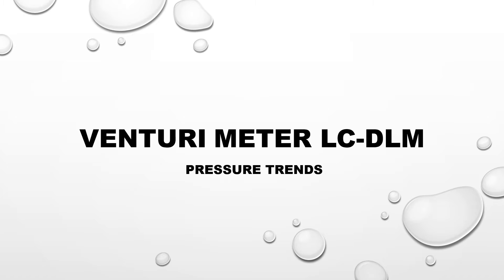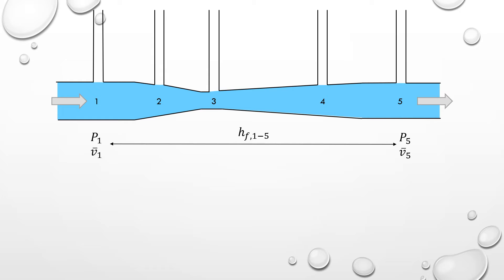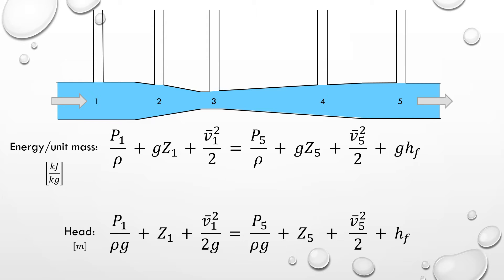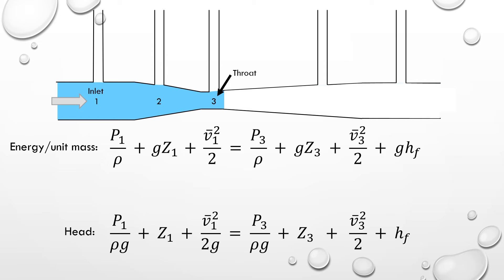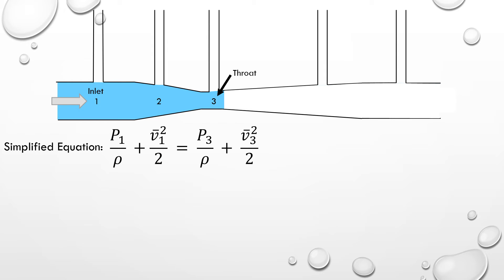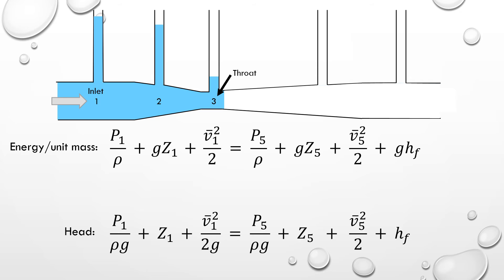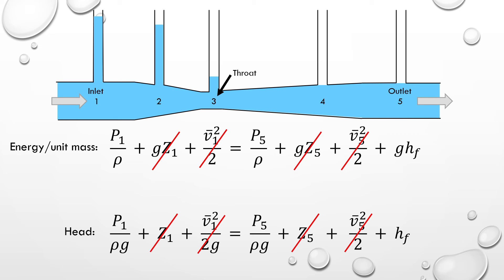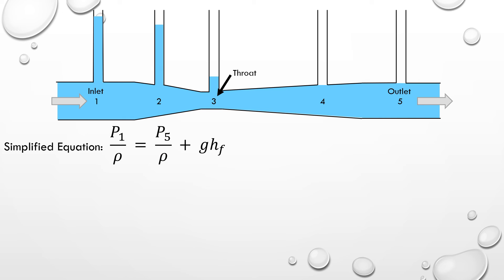Venturi Meter LC-DLM: Pressure Trends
A discussion of how pressure changes along the length of a venturi meter.